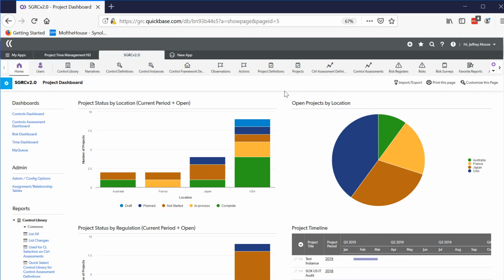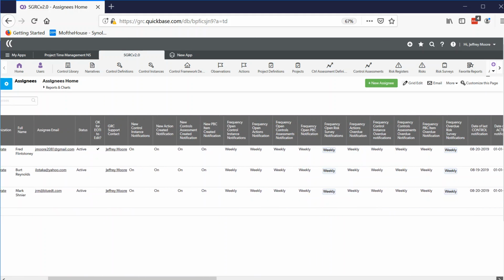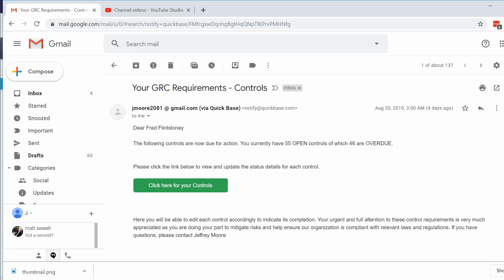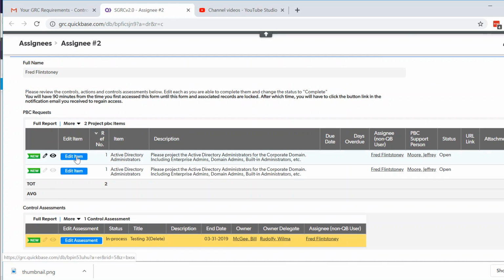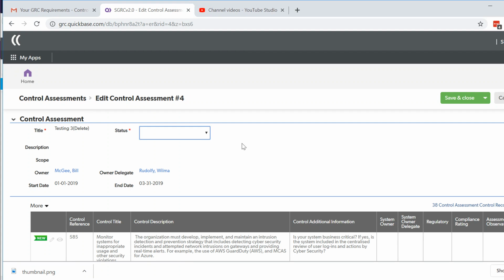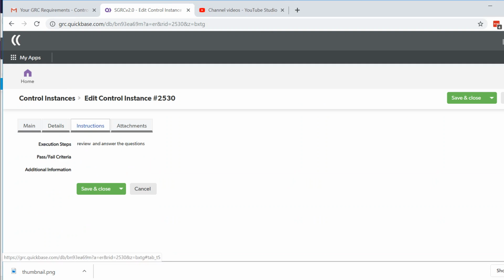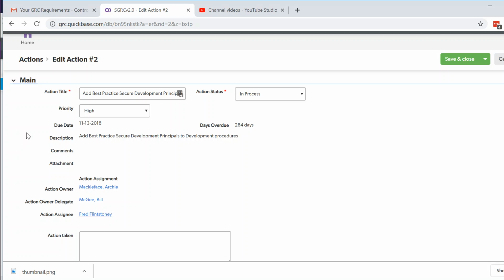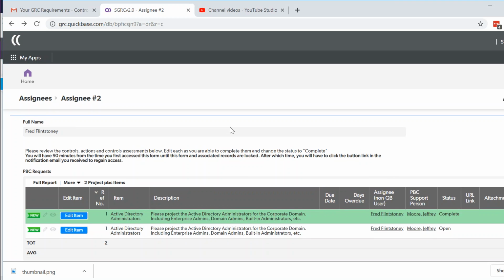SMACK GRC Notifications Demo 2019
SMACK GRC Demo - Notifications